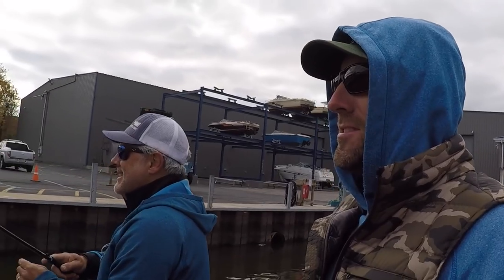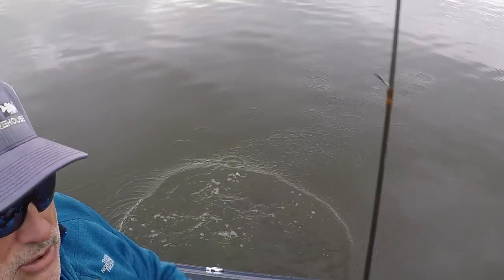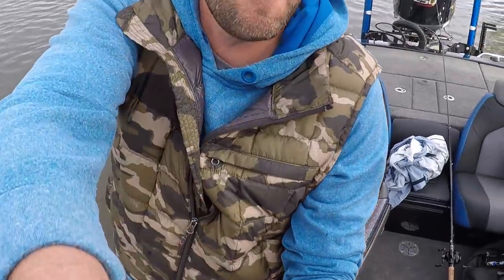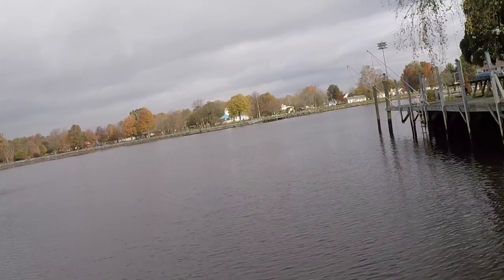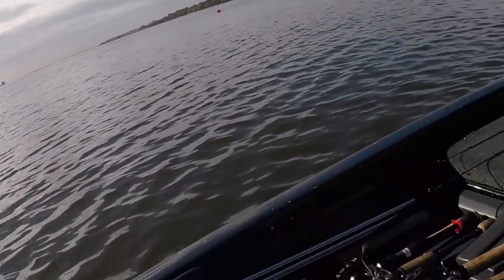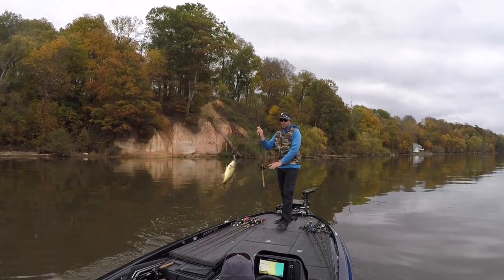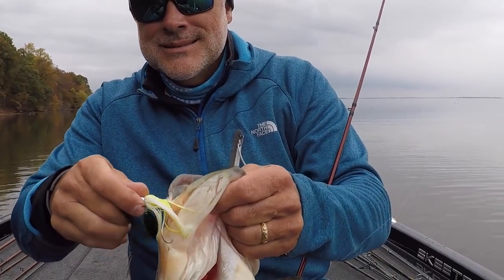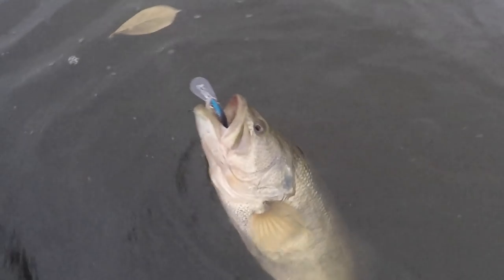Fishing the Chesapeake Bay in late Fall! Catching a few bass on in the Northeast River!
Today I took a trip with Eric aka the "Brofessor" we fished on the Chesapeake Bay out of North East, Maryland.  The upper bay can be hit or miss this time of the year but we were able to put together a pretty decent bag.  Most of the bass we caught today came on reaction baits like spinnerbaits and crankbaits and we take a look at some of Eric's favorite fall crankbaits!

Travis Manson was born and raised where the giant Smallmouth Bass of the north live...WISCONSIN.  He started fishing from the bank at a young age and spent most of his childhood with a rod in his hand.  Travis is primarily a self-taught angler that is always learning and experiencing this amazing sport of fishing.  He started out fishing for walleyes and fishing in local walleye tournaments, but then in his mid 20's, he caught the BASS BUG and has been hooked every since.  He competed at the highest level in bass fishing on the Bassmaster Elite Series for a number of year until he ran out of $$ money $$.   This led to a move across the country to the Northeast where he got things right again and is back on track, but now on his own terms.  Perhaps he will make another run at the Elite Series if the opportunity allows. In the meantime, he is a fishing guide offering trips on the Chesapeake Bay for largemouth bass(year round), guided trips for smallmouth back in Wisconsin (during select times) and trophy smallmouth bass guided trips in Upstate New York (May-November)  His Youtube Channel is named after his passion for the smallmouth bass and will be used as a platform for "how-to" videos, on the water instruction, crazy on and off the water topics and vlogs on the day in the life of a fishing addict!  Hope you enjoy!